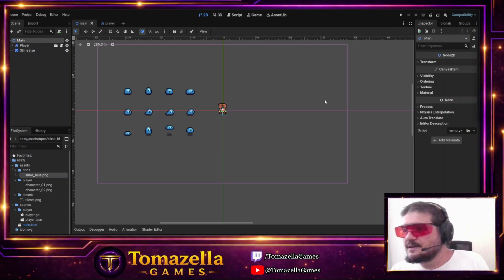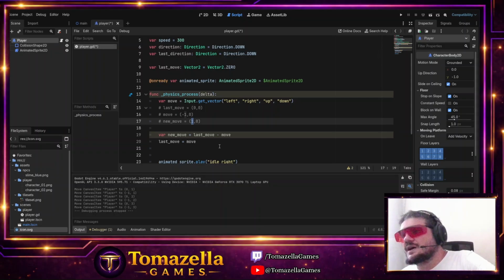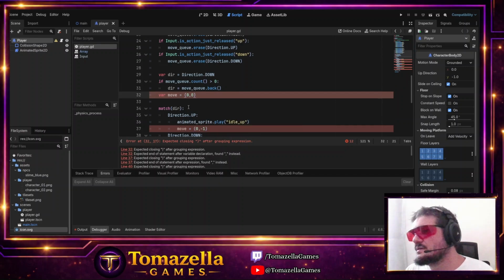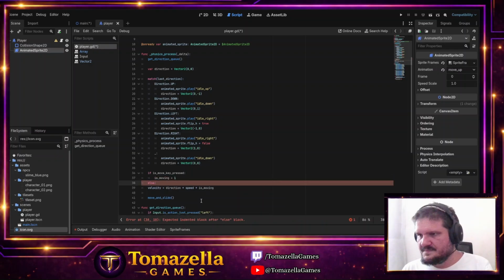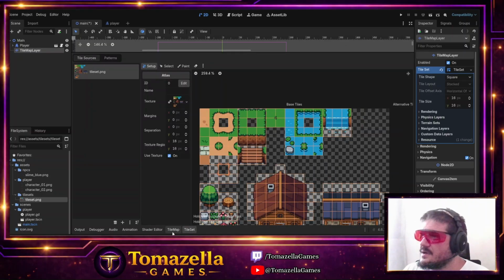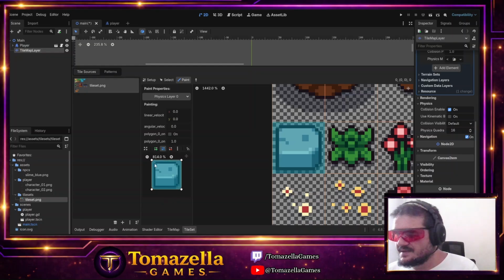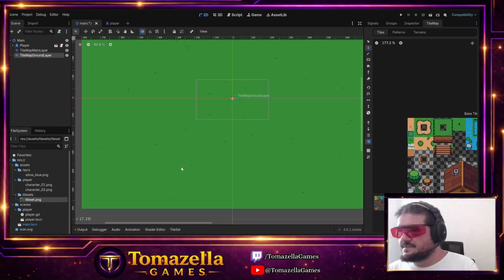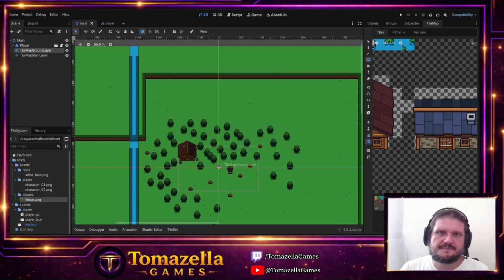Building Games Alone - Godot - Full DevLog #2 - It's harder than you think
🎮 This is part of my journey as a solo developer building games while sharing everything I learn along the way 💻✨

🚀 On this channel, you’ll learn:
• Game development (beginner to advanced)
• Game design & systems thinking
• Godot, Unity, Unreal Engine, and more
• How to turn ideas into playable games